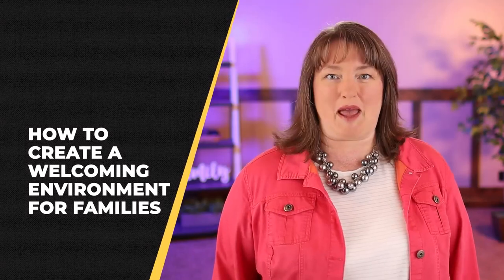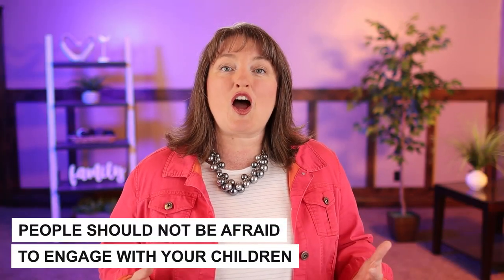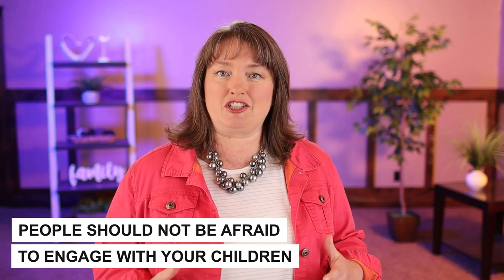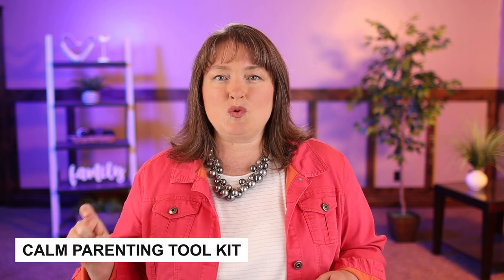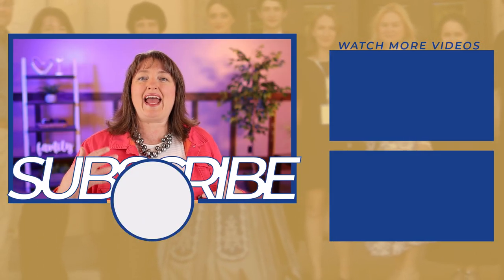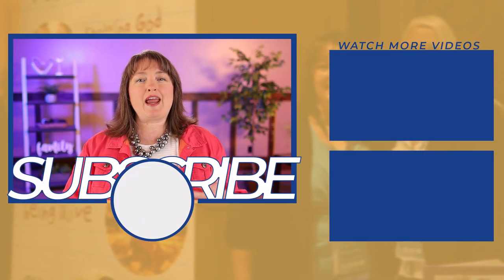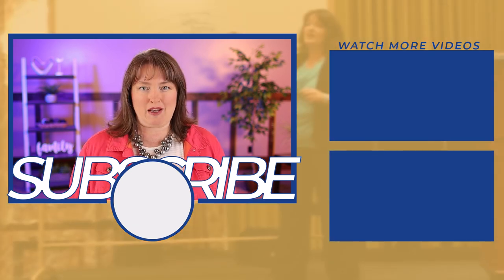How Do You Create A Welcoming Environment For Families?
Whether you're opening your arms to foster children or simply inviting other families to dinner, it's important to make sure they feel at home! So how do you create a welcoming environment for families? Watch this video to get my tips and tricks for making parents and children feel at ease!

Nicholeen Peck
Teaching Self-Government

00:00 Intro & Summary
01:16 How To Create A Welcoming Environment For Children
02:57 How To Create A Welcoming Environment For Older Children
04:45 How To Create A Welcoming Environment For Foster Children
06:05 How To Create A Welcoming Environment For Families
06:56 How To Develop Parental Confidence With Calmness
08:02 Importance Of Protecting The Spirit Of Love In A Family
10:16 Why You Should Avoid Lecturing Children
11:41 Learn More With My Calm Parenting Toolkit

About Nicholeen Peck
Despite your best efforts at raising children, is your family dysfunctional? Do your children set the rules and have control of your home instead of you? Are you looking for parenting skills that will help you create a united, happy family?

Then meet Nicholeen Peck, one of the world’s most effective parenting experts. Whether you want to fix child behavioral issues, create more unity in the home, or simply strengthen your family relationships, her proven system — Teaching Self-Government — can help you turn chaos into calm.

"People are starving for help to save their families," says Nicholeen.

Since 1999, her seminars, workshops, one-on-one training sessions, parenting videos and books have helped thousands of families worldwide regain peace, be happy and maintain unity in their home. The secret? Learning how to use effective family systems based on parenting that’s deliberate and pro-active (instead of reactive). It all starts with the principles of self-government. If you’re a family of faith, you’ll especially love how your faith and values can be woven into her parenting system.

In 2009, Nicholeen and her husband starred in the BBC reality TV show, “The World’s Strictest Parents” (watch She became an overnight sensation by turning around two out-of-control teenagers from England after just one week — without shouting, threats or manipulation. Her amazing success comes from the positive parenting techniques of using calmness, effective communication and principles of self-government.

* Author of “Parenting: A House United,” “Popular Parenting Methods: Are They Really Working?,” “Roles: The Secret to Family, Business, and Social Success” and many other books and magazine articles.
* President of The Worldwide Organization for Women (WOW).
* Nicholeen regularly speaks at the United Nations and other congresses around the world as an advocate for strengthening families and motherhood.
* In 2009 her family was featured on the BBC reality show, “The World’s Strictest Parents.
* Trained as a foster parent for Utah Youth Village.
* Has parented many troubled foster children.
* Successfully raised (and raising) four children of her own.

Testimonials
“Her loving parenting techniques work with ALL children.”

“Thank you for your insights and solutions. They have helped my family so much.”
Michelle

“My husband and I have started implementing some of your techniques, and our house has been so different!”
Julianne

“I feel that my children respect me more. I will be eternally grateful for what I have learned from Nicholeen Peck.”
Michelle Baker

“If you want to forge the strongest family bonds possible, to repair damaged relationships, and redeem a child that seems completely lost, then this program IS for you.”
Sandra